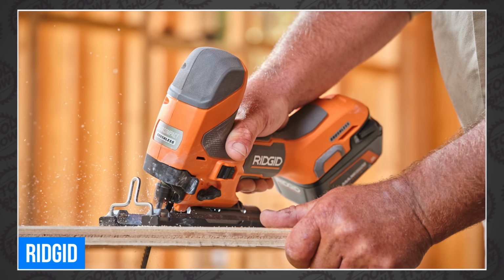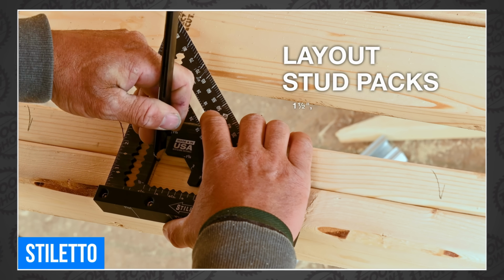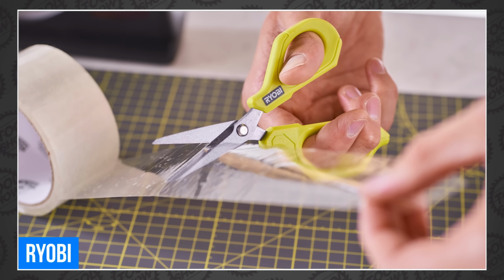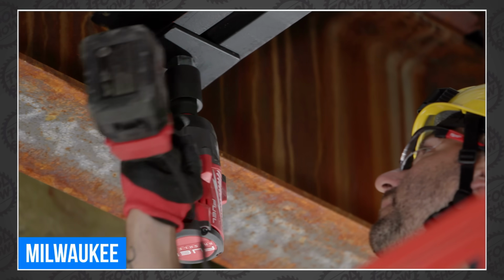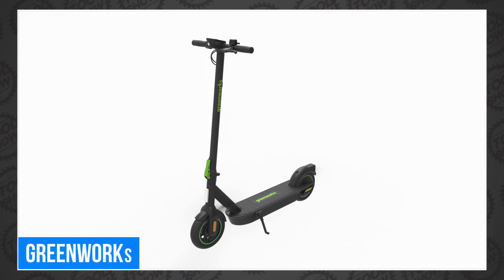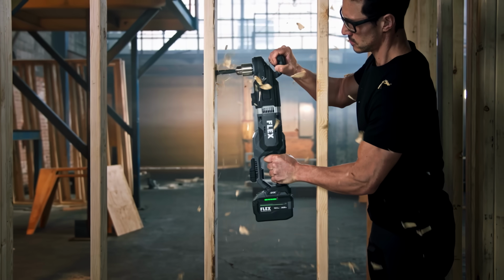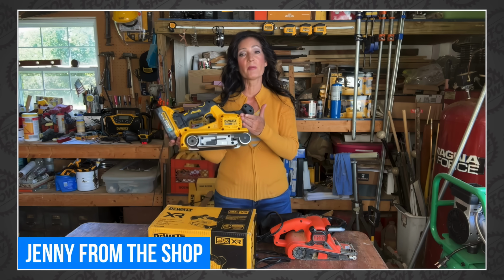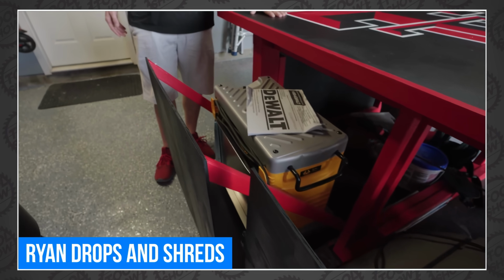New Power Tools Just Announced from Milwaukee, Stiletto, RIDGID, RYOBI, and more!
Special thanks to EGO, FLEX, SKIL, Spyder, Blaklader, and Ohio Power Tool for supporting our show, and our community of Tool Fans!